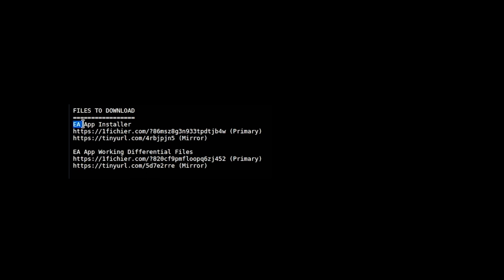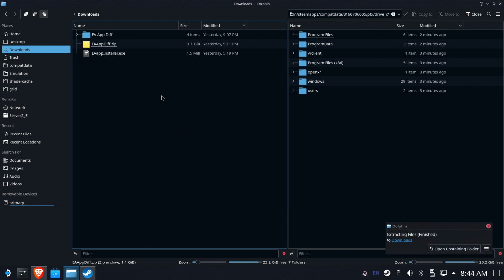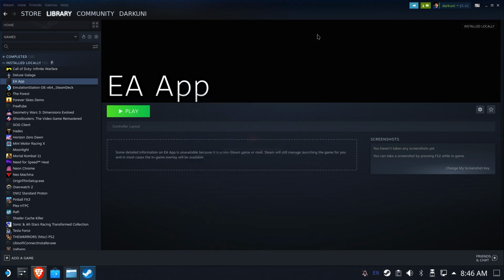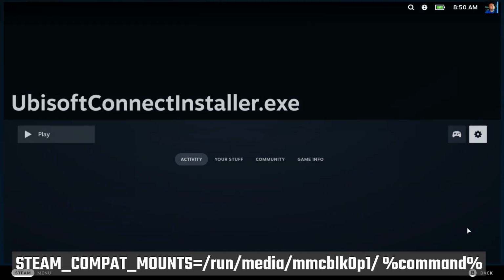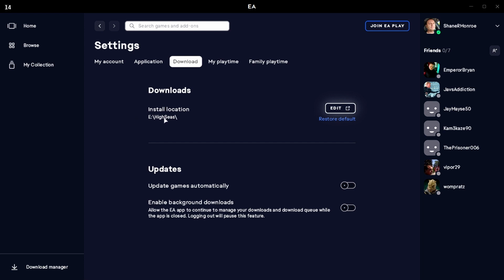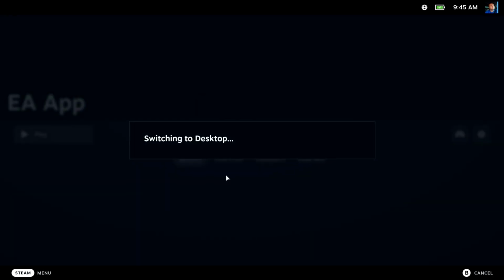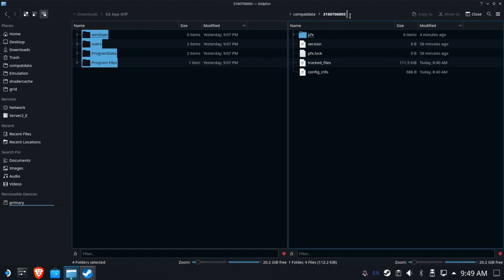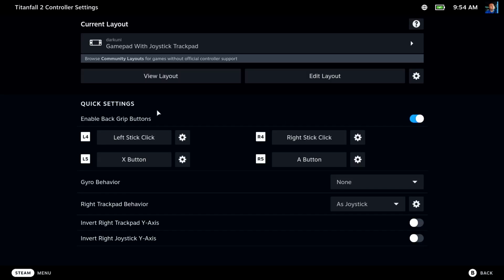DEPRECIATED: See Description for New Video Link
You've been asking for it ... so here it is!  Electronic Arts is phasing out Origin (the locker that actually works on the Steam Deck) in favor of the EA App (which doesn't work right on Steam Deck).  While Origin is not discontinued quite yet, we might as well get ready ...

I have manually injected all the components into a proton prefix to get this application working with Steam Deck.  This video will show you how to install EA App, overwrite the prefix with the needed content that I'll provide.  We'll also do the bonus of installing Titanfall 2 on the SD card and create a dedicated non-Steam game launcher for it.

Note: Yes, the replacement download is large (1.1GB) but the EA App itself (of which MOST will be replaced) is almost 900MB on its own.  My differential is only a couple hundred megs bigger than the default install but I'm including every single possible diff file needed.  I realize this seems a bit ... nuclear ... but it works and when a more elegant solution comes, I'll depreciate this one with an easier one.

A mouse and keyboard are HIGHLY recommended for this tutorial.  I did manage to perform the entire exercise from the couch but it does go a lot faster from a docked Deck with KB/M.

NOTE 11/10/22 - If you find you get begged to UPDATE AND RESTART, change your launcher to point to the original EA Installer EXE and run it.  Let it REPAIR APP.  Once done, change back to EALauncher.exe.

MOUNT SD CARD COMMAND
STEAM_COMPAT_MOUNTS=/run/media/mmcblk0p1/ %command%

COMPATDATA LOCATION
\home\deck\.local\share\Steam\steamapps\compatdata